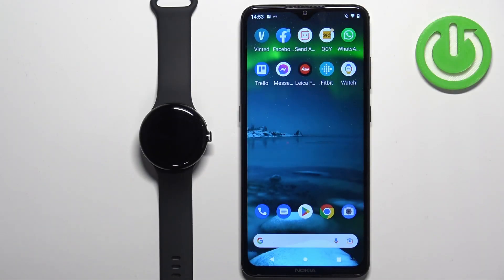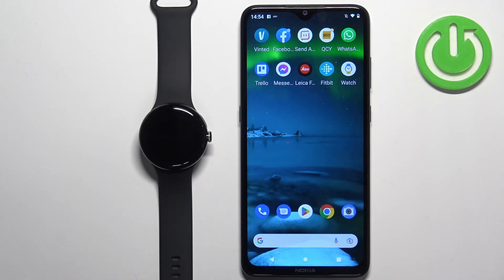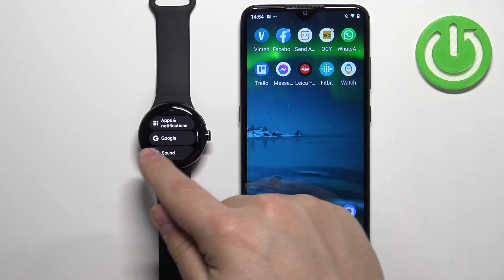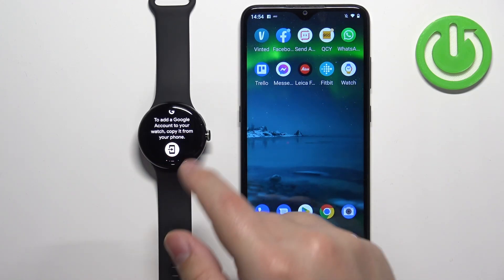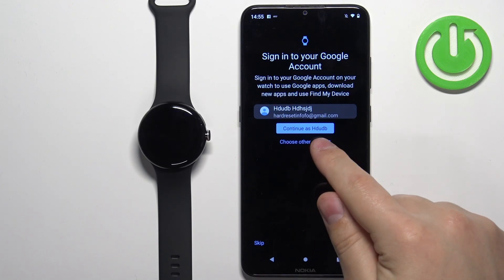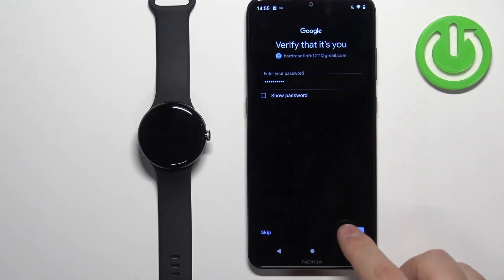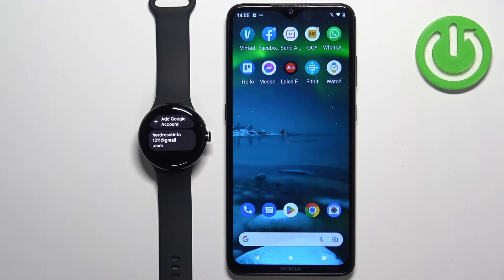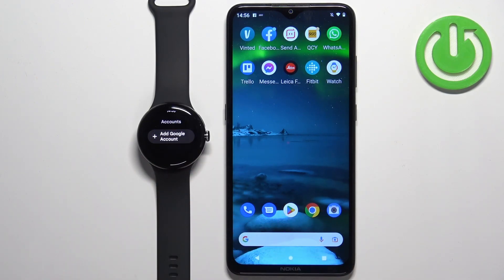How to Manage Google Account on GOOGLE Pixel Watch - Add/Remove Google Account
Find out more info about GOOGLE Pixel Watch:
Hello! Today we would like to show you how to manage your Google Account on GOOGLE Pixel Watch. First of all, prepare the phone on which you have Google Watch Pixel app. Next, we'll show you how to add a Google account to your watch to be able to use the GOOGLE Pixel Watch app, download new apps, and use Find My Device. You can add more than one Google Account to your watch. If you want to remove the Google account from your watch, it's very simple, we'll show you how to do it. Visit our YouTube channel if you want to know more about GOOGLE Pixel Watch.

How to manage Google Account on GOOGLE Pixel Watch? How to set up Google Account on GOOGLE Pixel Watch? How to add Google Account to GOOGLE Pixel Watch? How to remove Google Account from GOOGLE Pixel Watch?